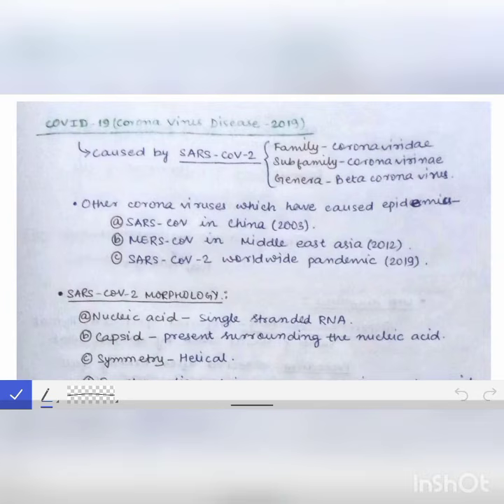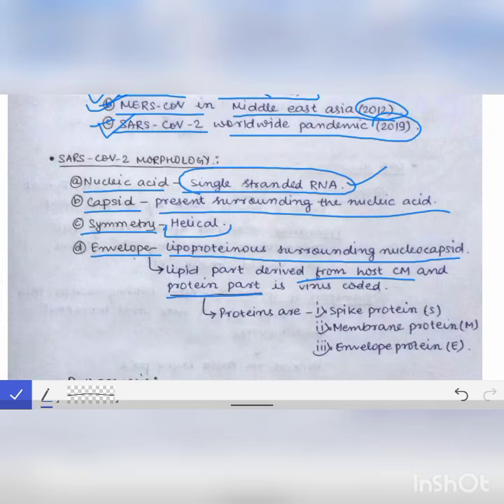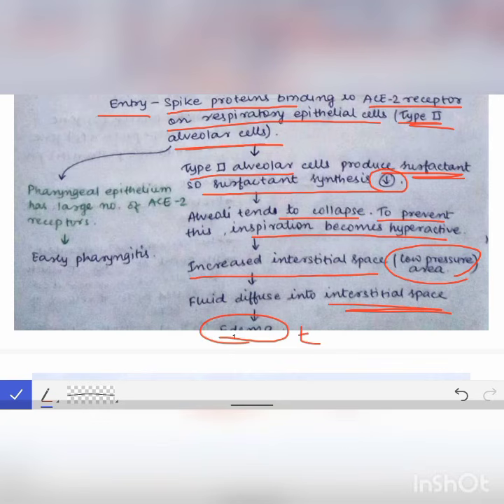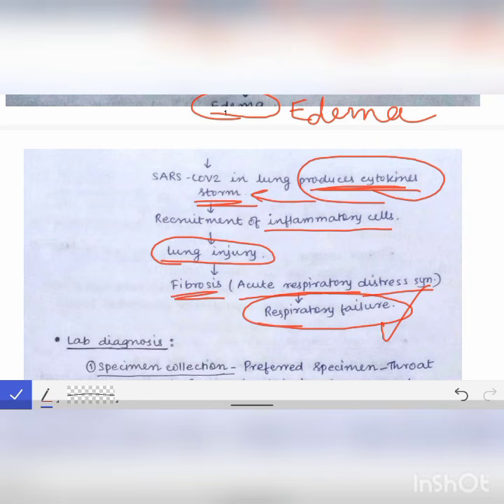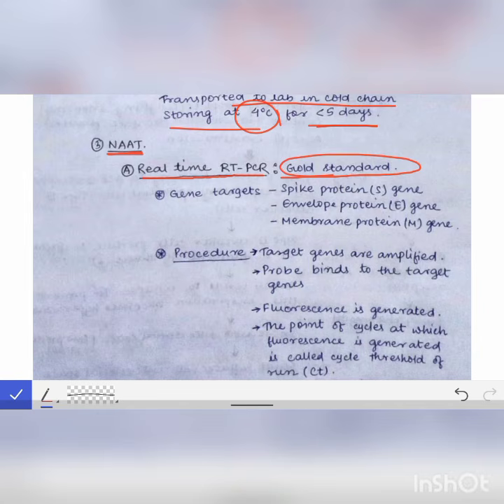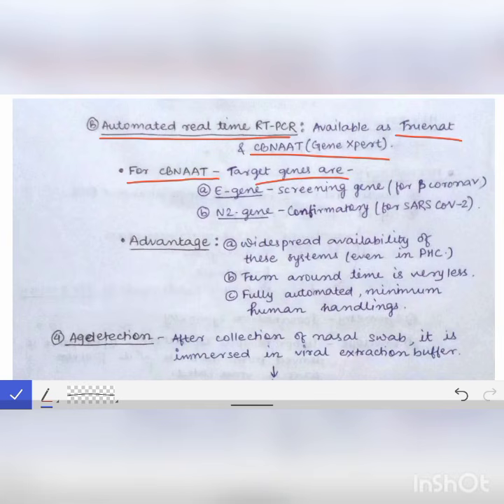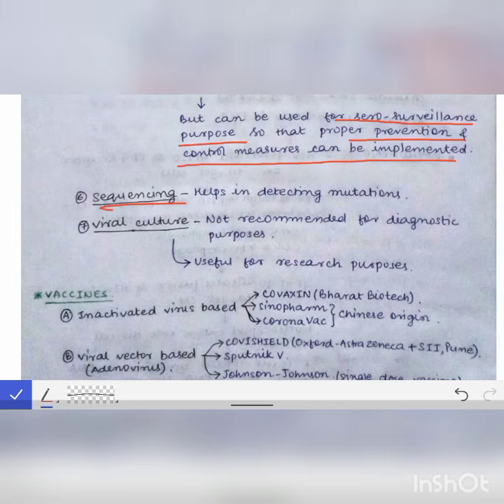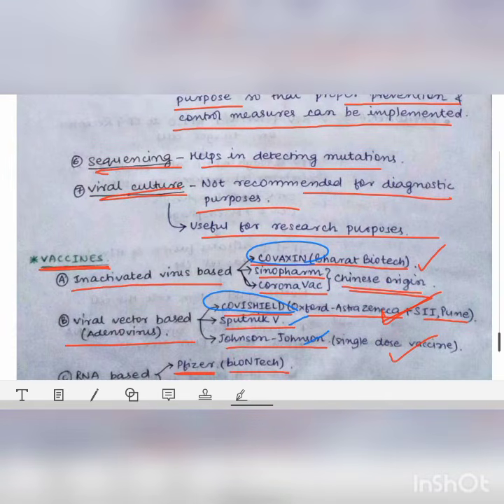Corona Virus | COVID-19 | Covid-19 Pathogenesis | Covid-19 Lab diagnosis | Corona vaccines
This is a microbiology lecture on Corona virus/Covid-19. It includes 1️⃣pathogenesis of covid 19, 2️⃣lab diagnosis of Covid-19, 3️⃣ vaccines for covid 19.